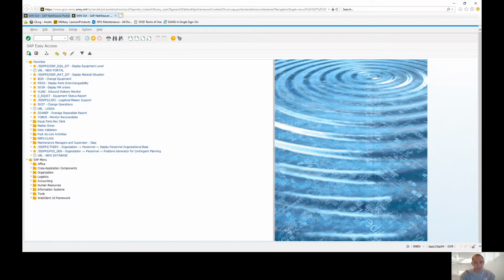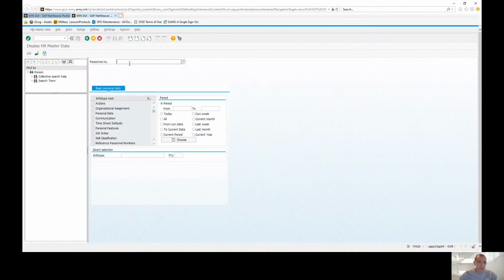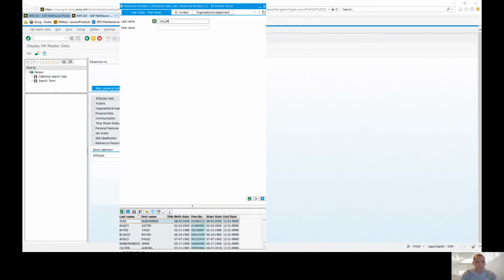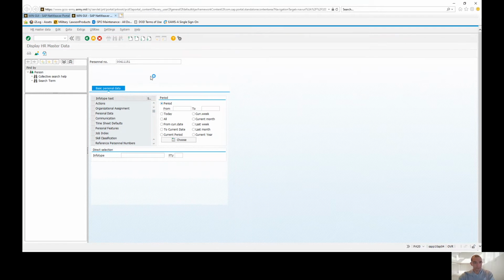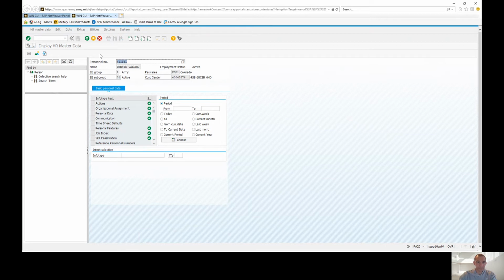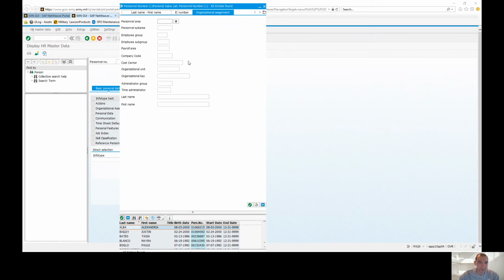Searching For A Soldier In GCSS- Army Using ( SSN, DODID or Name)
How to find Soldiers in GCSS-A using SSN,DODID or last and first name